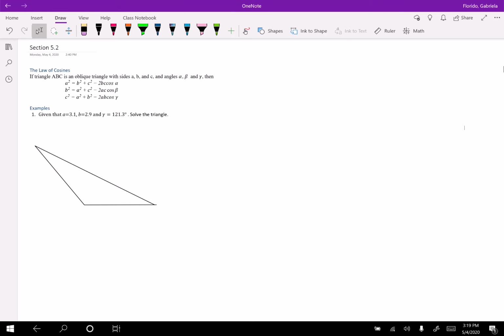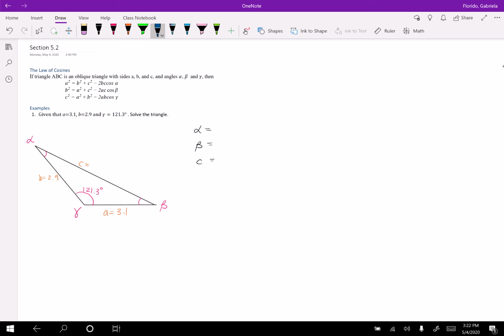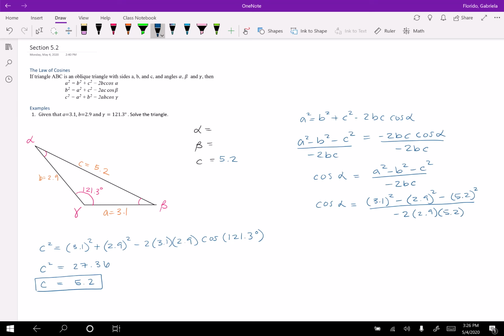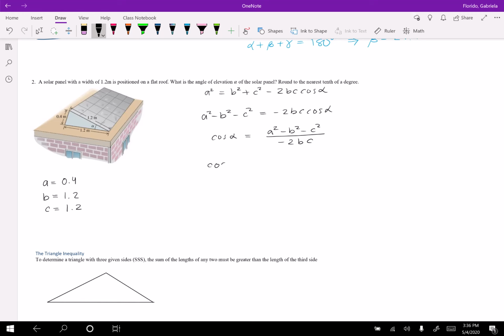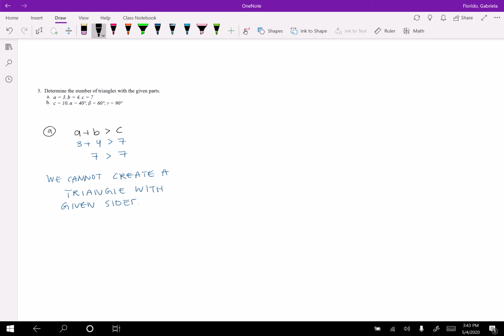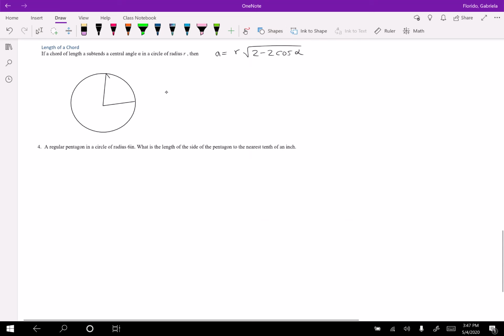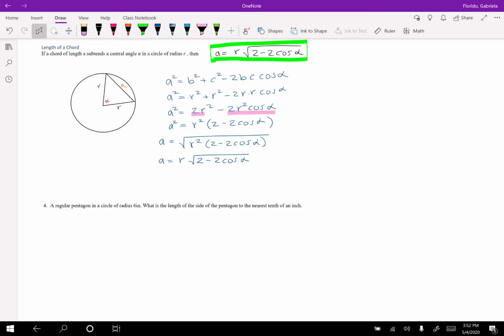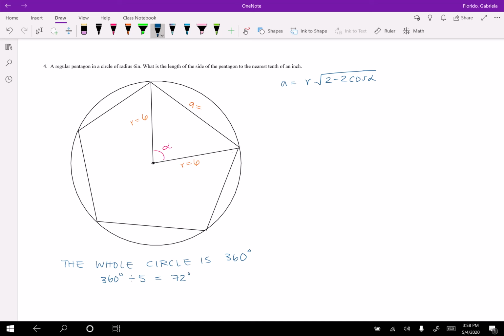M36 Section 5.2